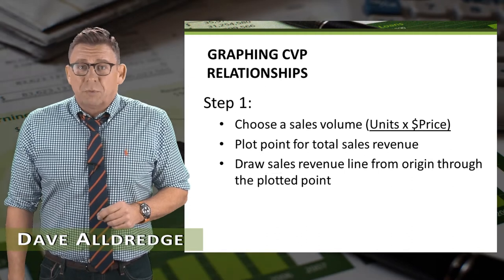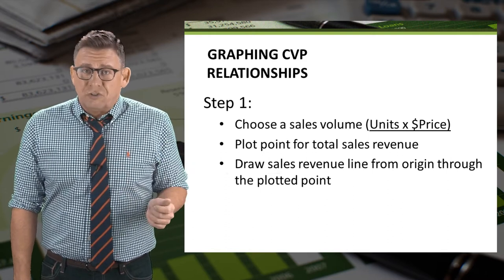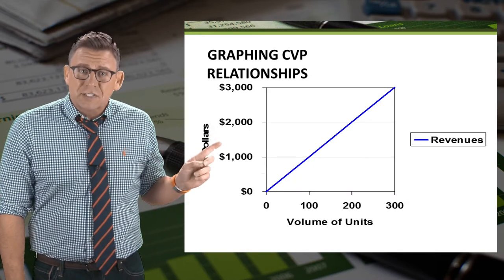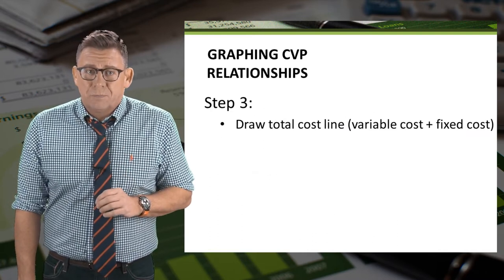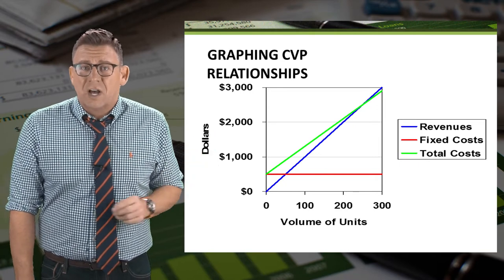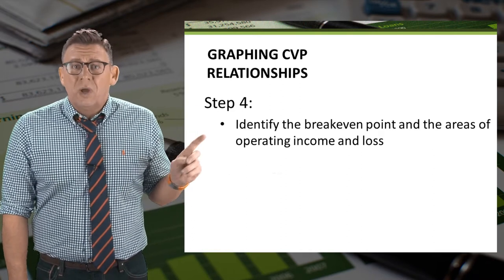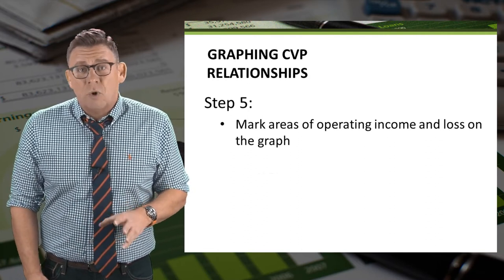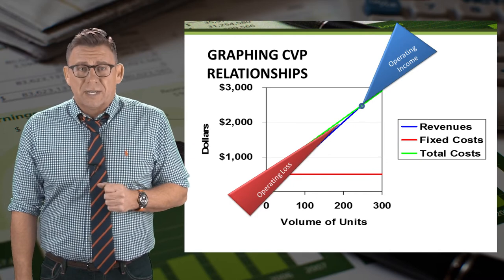CVP: Graphing CVP Relationships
This video shows the graph relationship between costs, volumes, and profits.  Also a "how-to" if you need to graph this relationship. For best viewing, switch to 1080p.